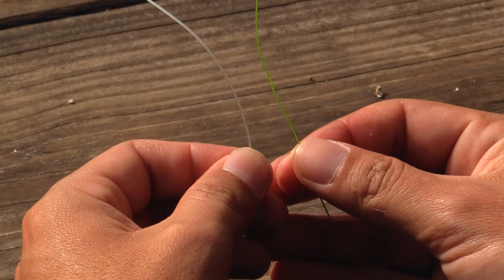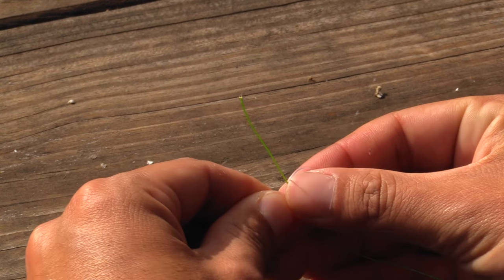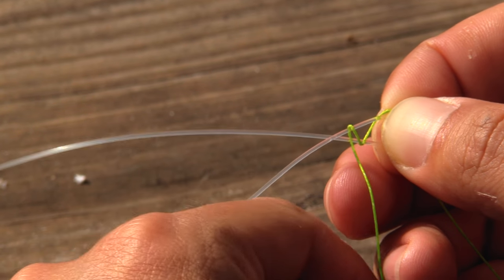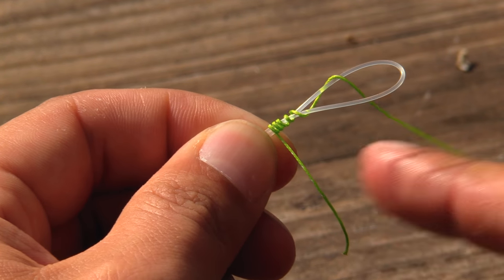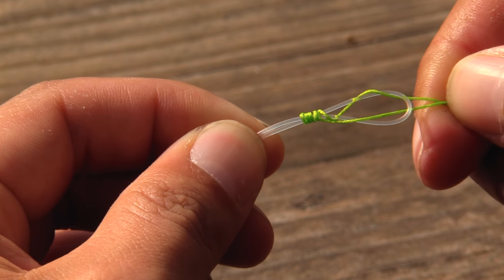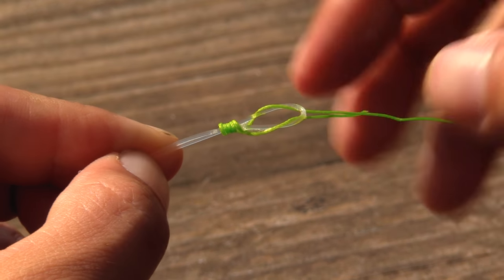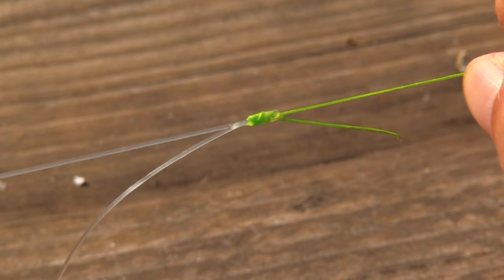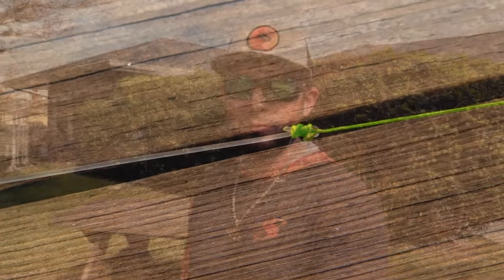How to Tie a Leader to a Main Line | For Beginners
In this video, I show you the simplest and easiest knot for tying main line to leader. Attaching braided line to mono or fluorocarbon can be a challenge for a beginner in the fishing world, but it really can be simplified. When learning to tie your fishing line to a leader practice makes perfect. I use to Albright knot to tie my leader to my mainline and it has been very strong. I find the Albright knot the quickest and easiest knot to tie when you need a knot right away. Learning how to attach main line to a leader is something ever beginner fisherman should learn. Braid to fluorocarbon is one of the harder lines to tie because they are not the same stiffness I hope you learned something new and mastered tying leader material to your main fishing line!